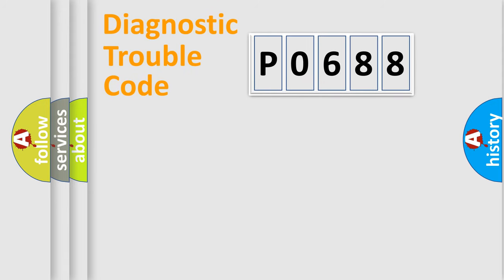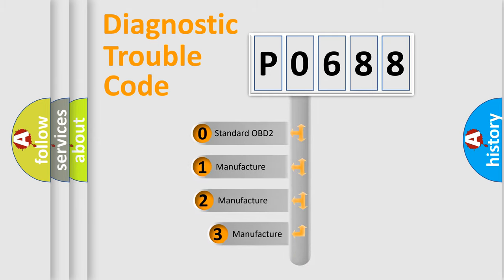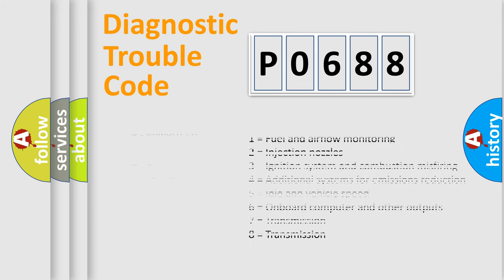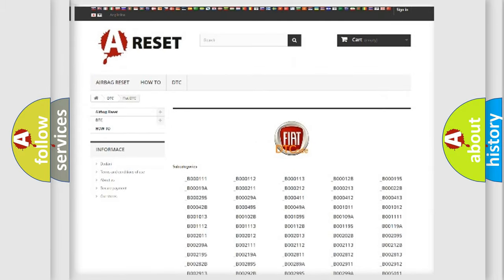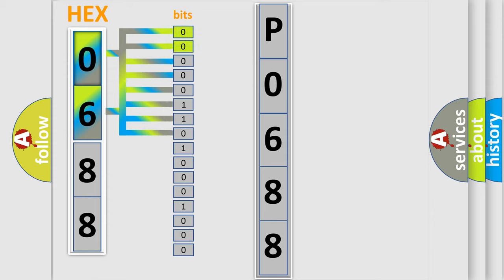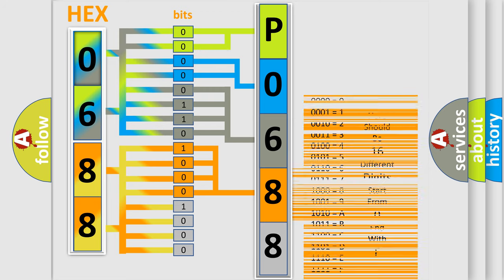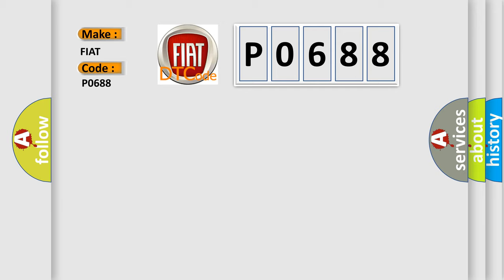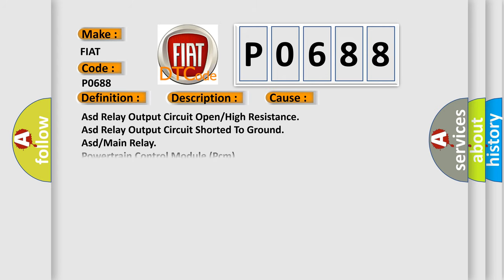DTC Fiat P0688 Short Explanation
Contents:
0:21 Basic DTC analysis according to OBD2 protocol standard.
1:48 Insight into programming
2:58 A diagnostically understandable description of the Diagnostic Trouble Code
3:05 Basic error definition

Make:
FIAT
Code:
P0688
Definition:
Asd or Main Sense Circuit
Description:
No voltage sensed at the Powertrain Control Module (PCM) when the ASD relay is energized.
Cause:
Asd Relay Output Circuit Open or High Resistance
Asd Relay Output Circuit Shorted To Ground
Asd or Main Relay